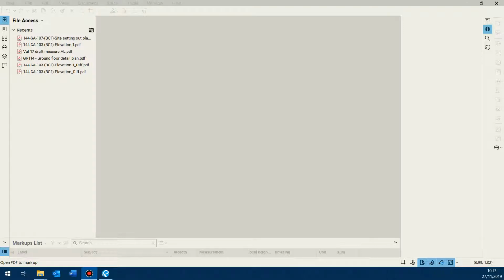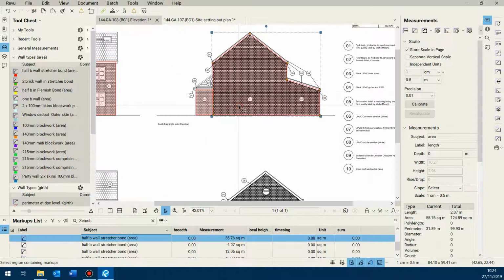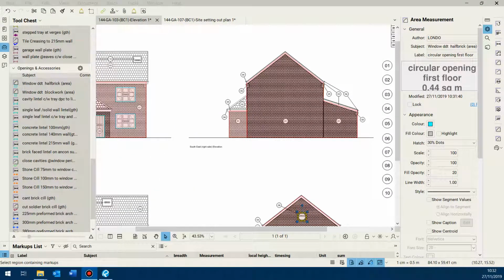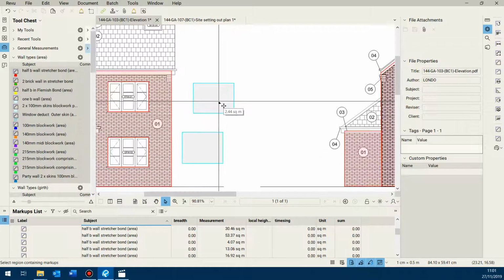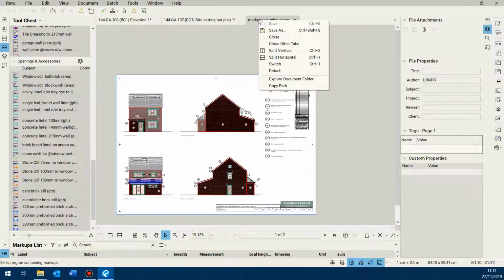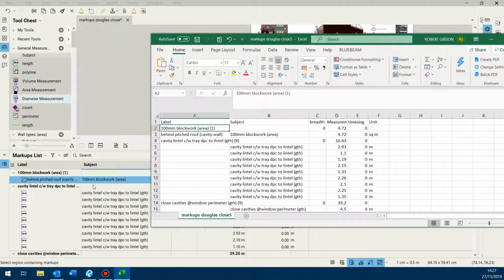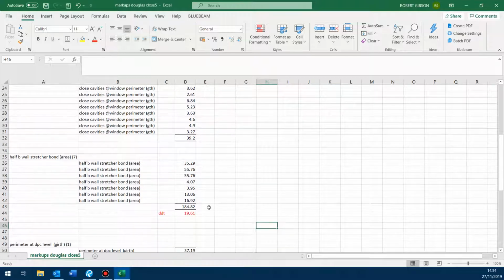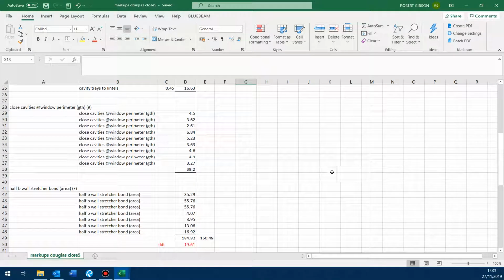Course 2 Lesson 4 measuring & exporting to excel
Measuring and exporting to excel